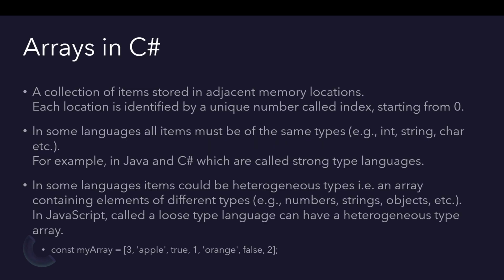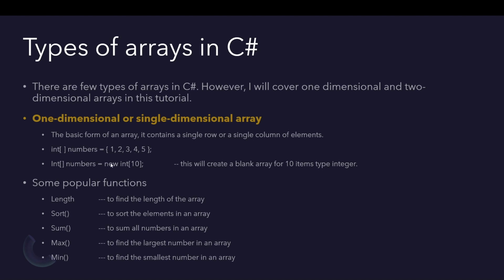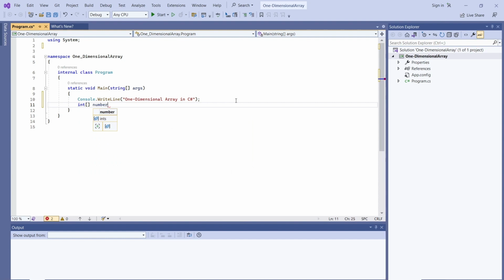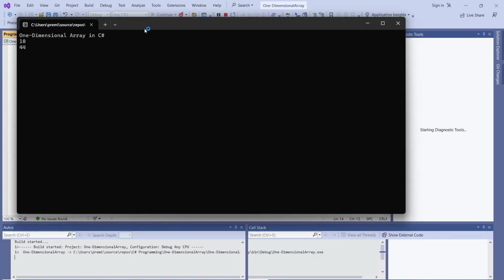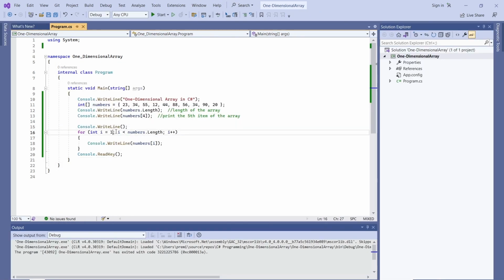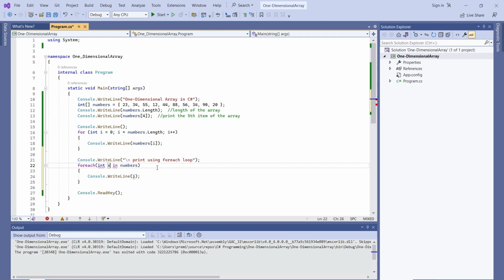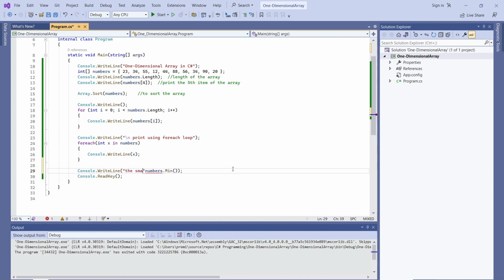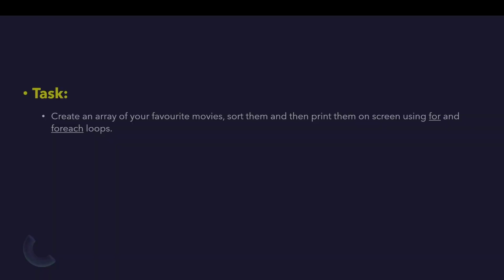2.0 C# Arrays | One-dimensional | Single-dimensional Array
In this video the following topics are covered:
onedimensional array
forloop to display array items
foreach loop to display array items
sort function to sort items
length function to find the length of the array
max to find maximum number
min to find minimum number
sum to sum all numbers in an array